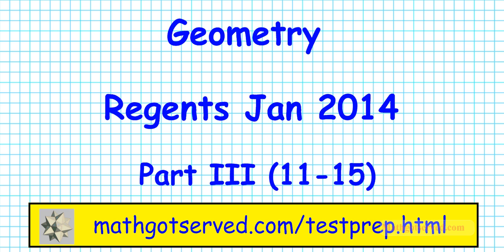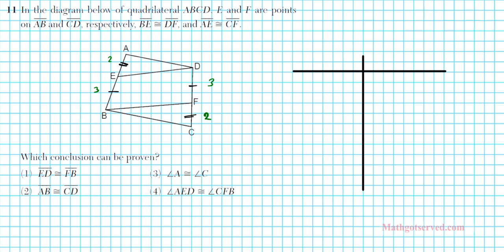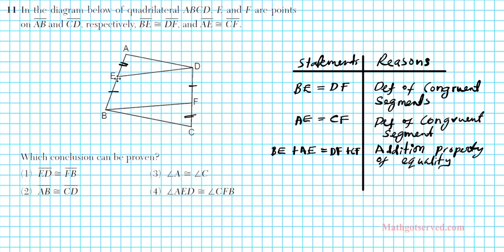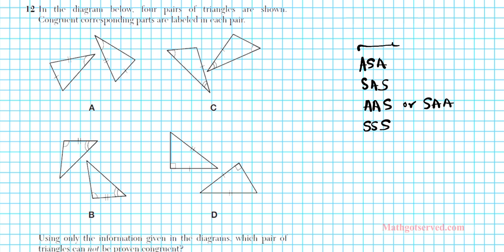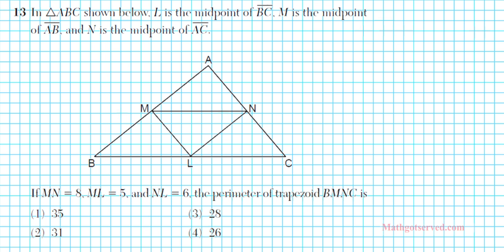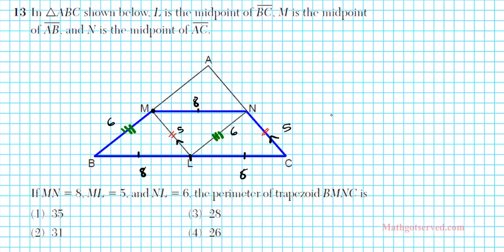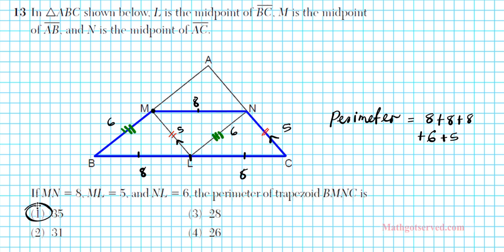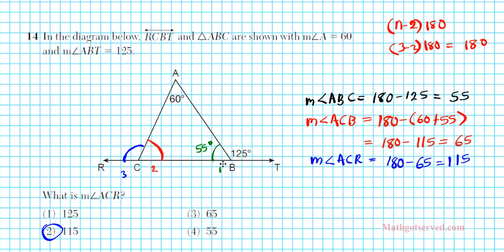jan 2014 Geometry Regents pt III 11 15